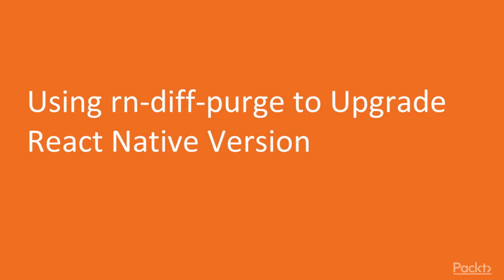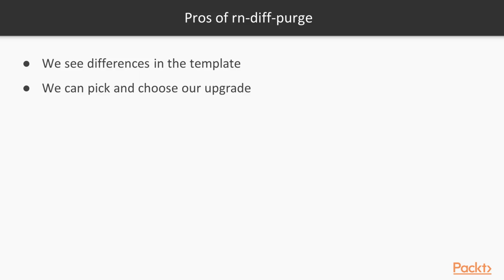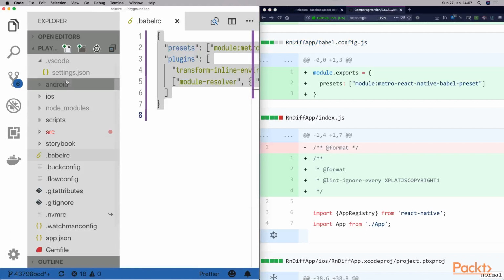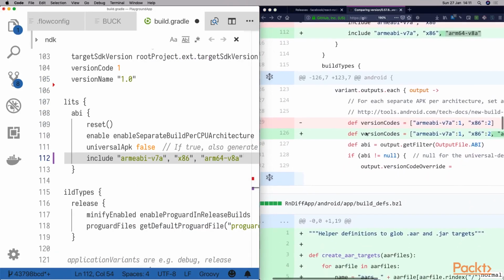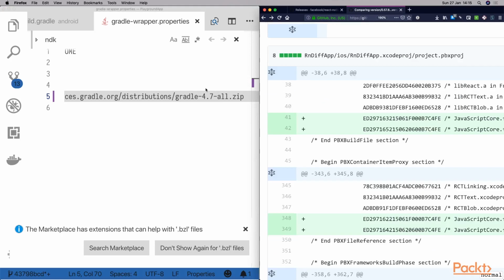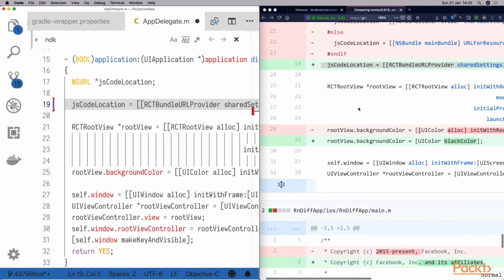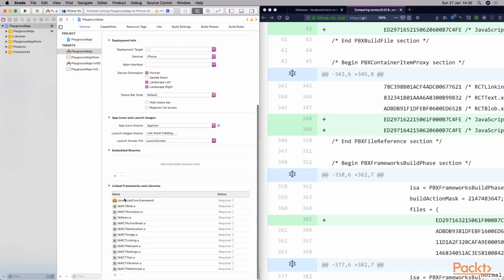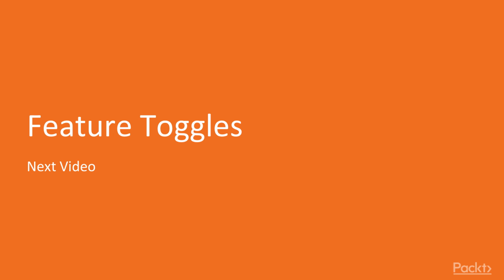Upgrading a React Native project using rn-diff-purge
A bit old, but the idea and the way to handle an upgrade is still valid.